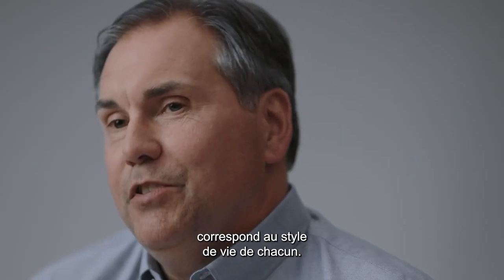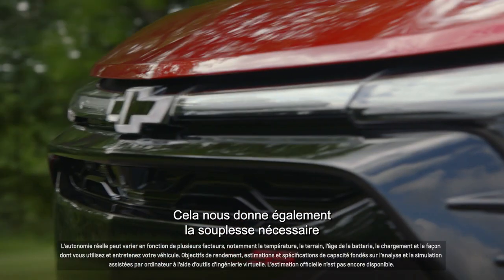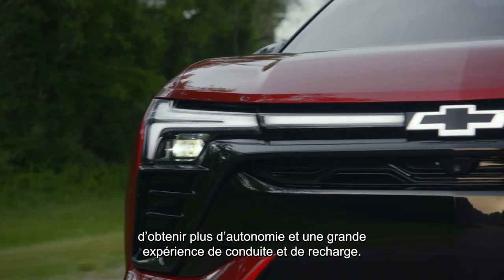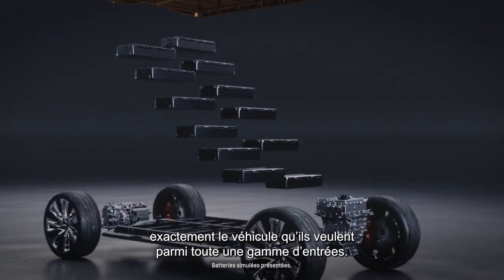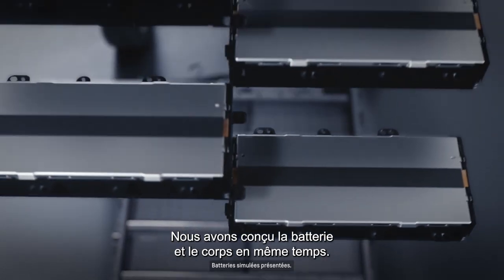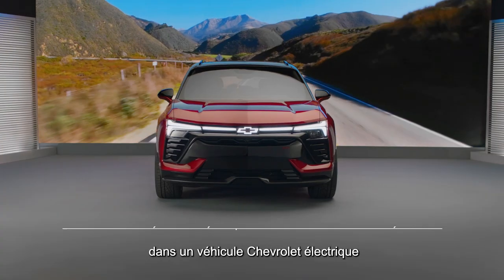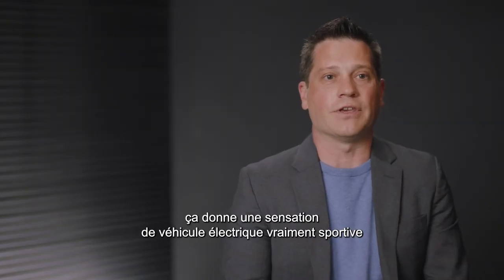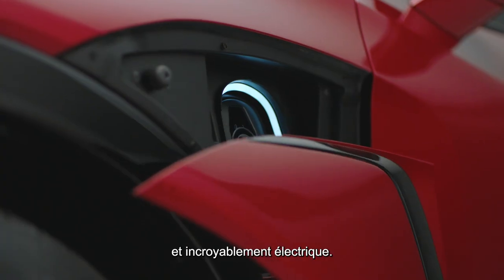Académie Blazer EV - Ultium | Chevrolet Canada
Découvrez comment notre nouvelle plateforme Ultium a complètement changé la donne pour les véhicules électriques.